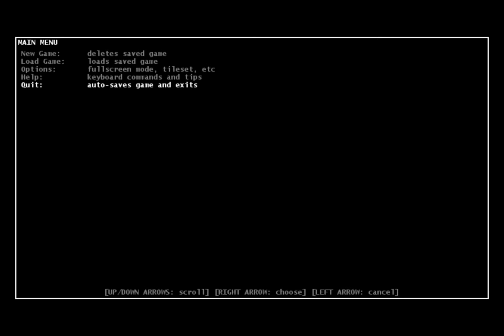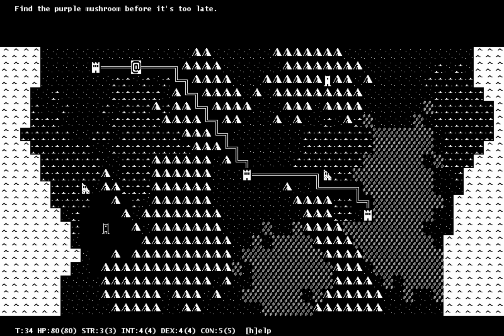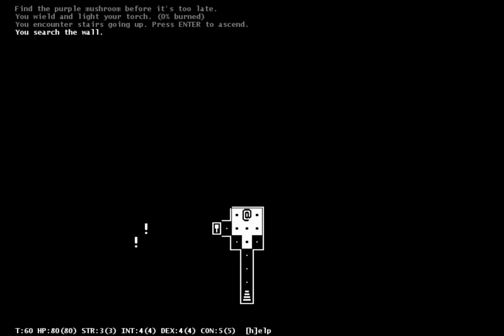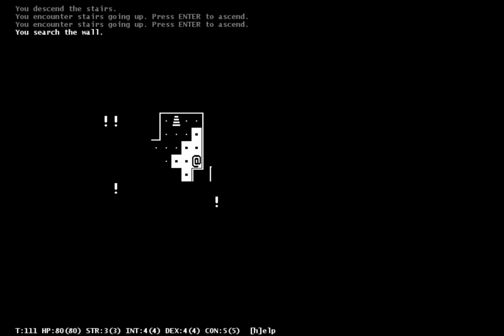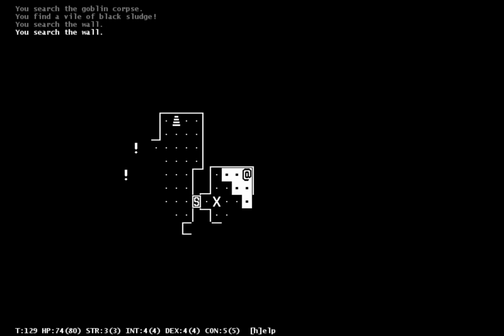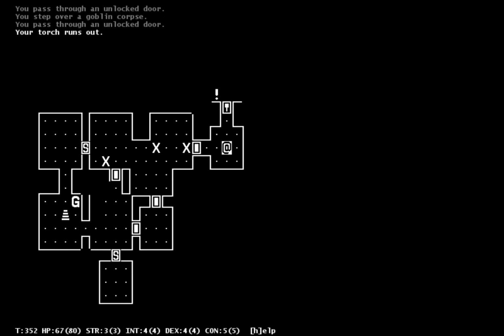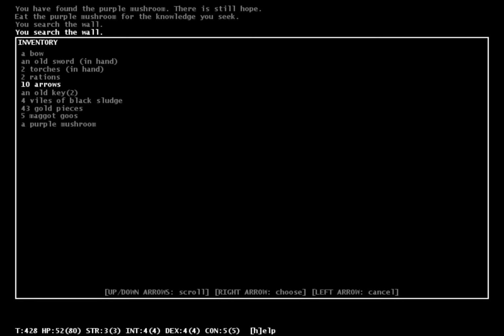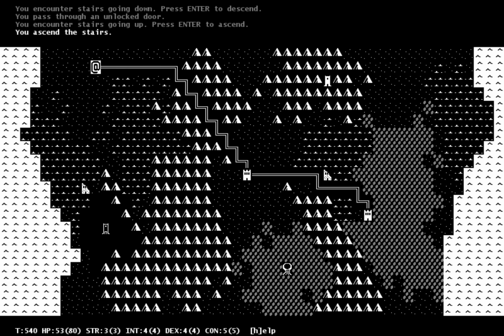RoS - roguelike - Update 1